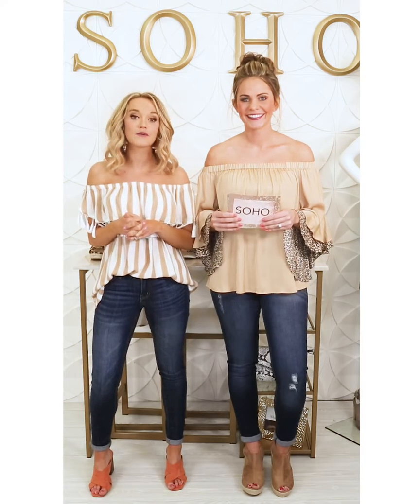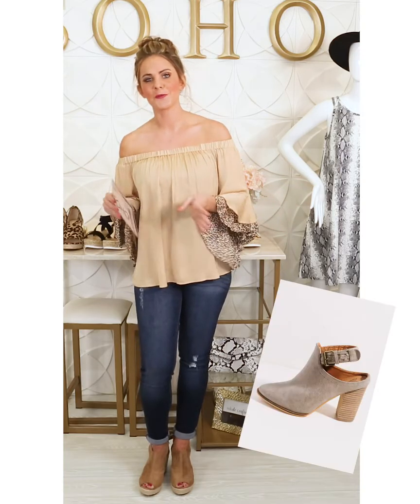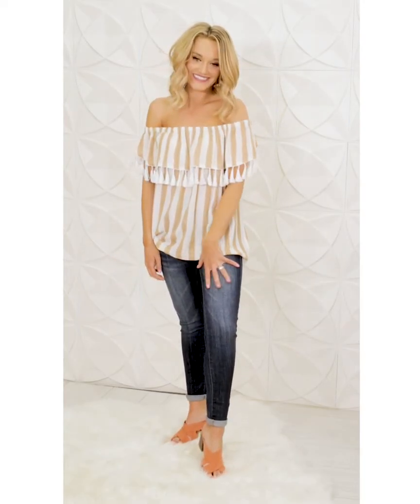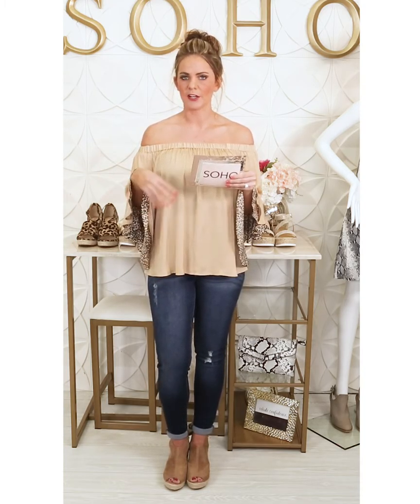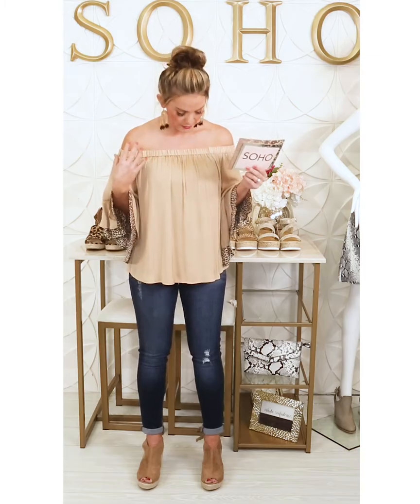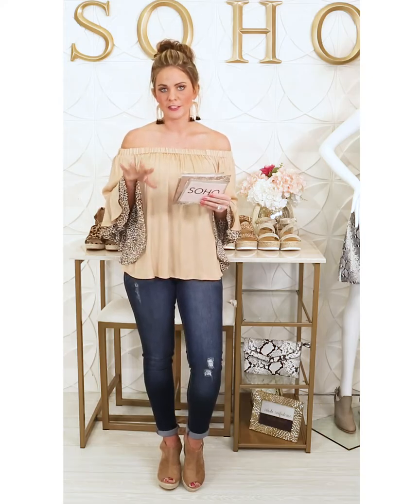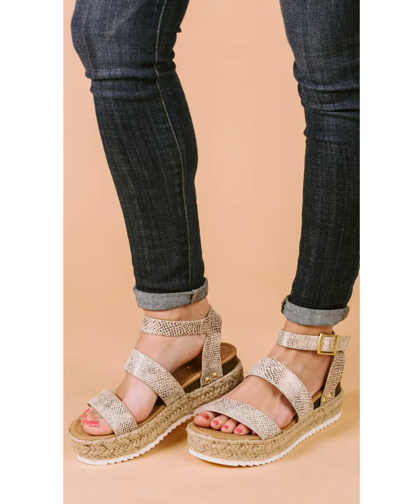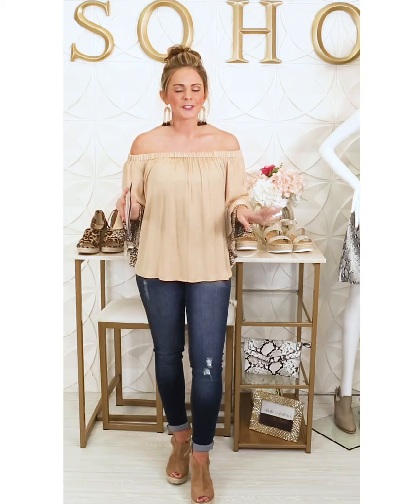Natural Instincts - Tonal & Animal Print Spring Looks from head to toe!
Natural Instincts - Tonal & Animal Print Spring Looks from head to toe! More looks from the Dreaming of Spring Collection!

🕶 Text shoptheSOHO to 29071 for Exclusive Offers!

A modern boutique experience offering the latest in
fashion from today's stylefluencers. We are at the forefront of social media, bringing you head to toe looks and curated collections to make your shopping experience effortless. Our brand and styles are made with you in mind. We buy and design sophisticated, chic and modern collections we know you'll love.

✨socialhousestyle to be featured on our IG